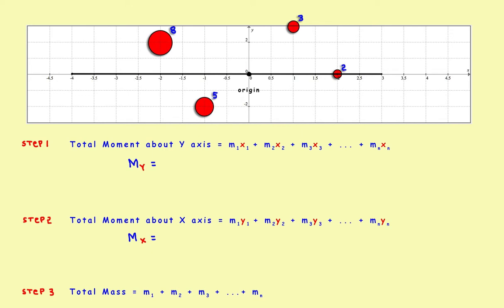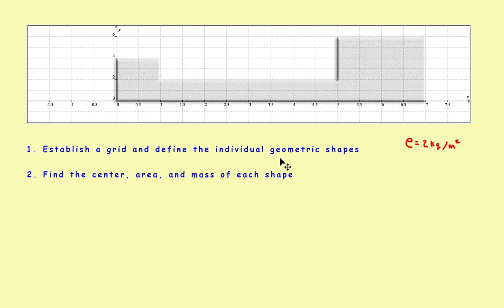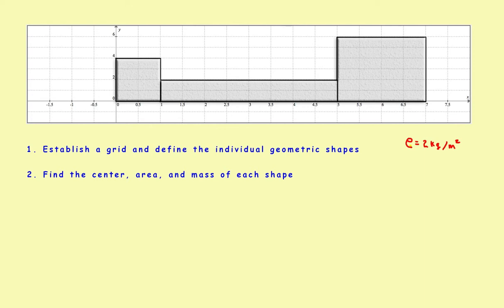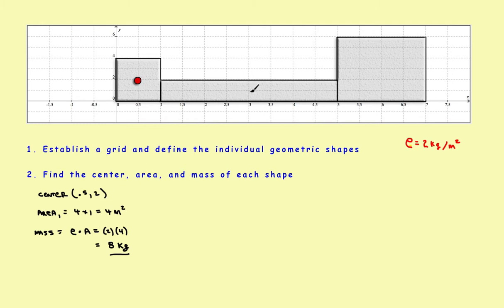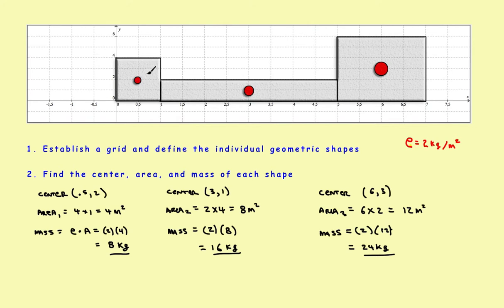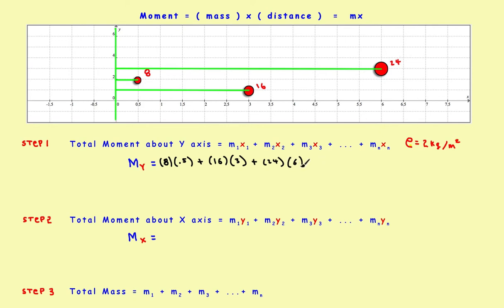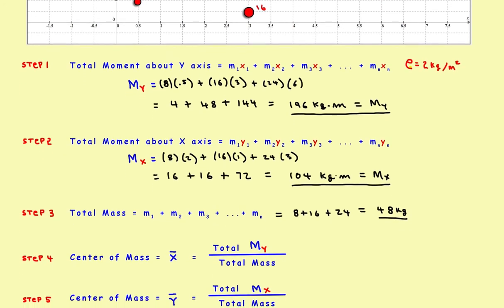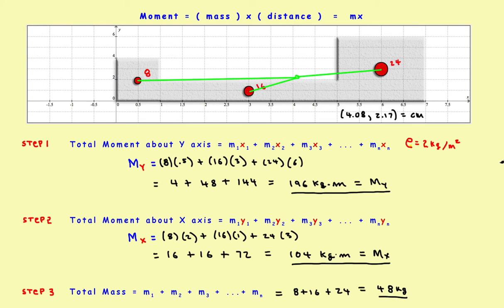AP Calculus Stillwater - Center of Mass ( Example 3 )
Center of Mass ( Example 3 )